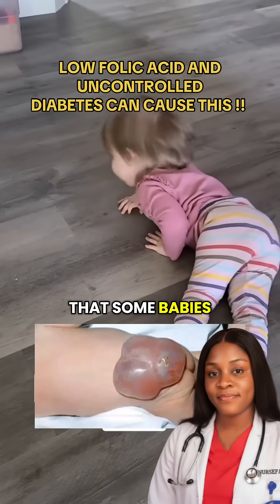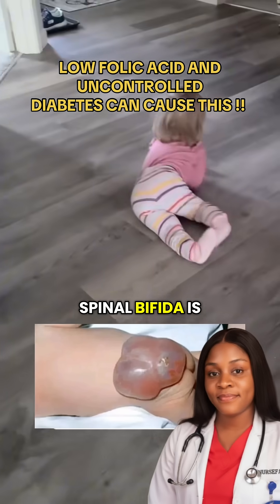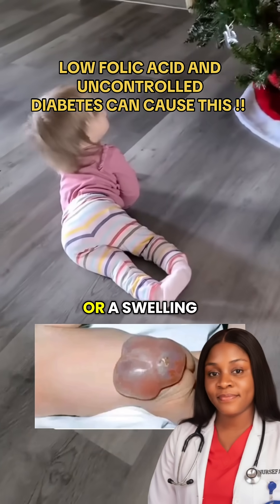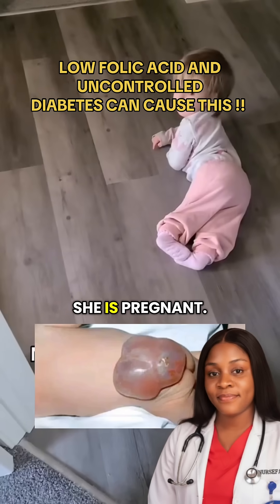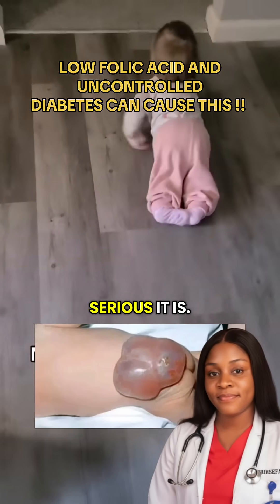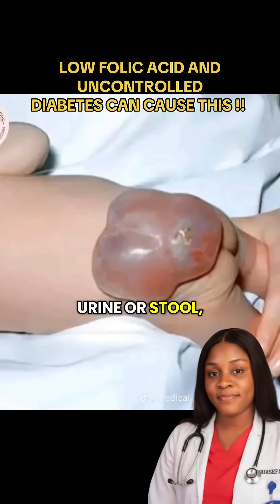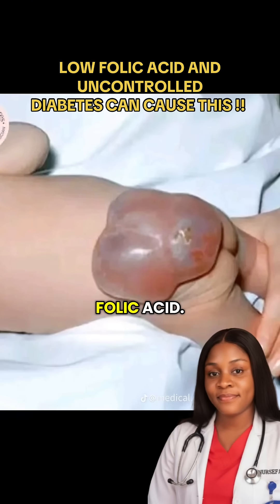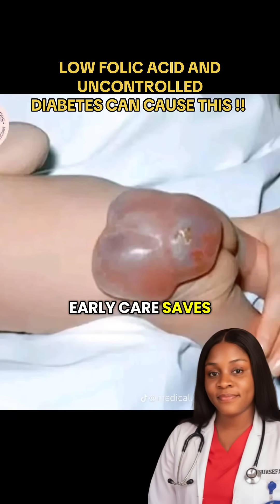LOW FOLIC ACID AND UNCONTROLLED DIABETES CAN CAUSE THIS!!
Learn about Spinal Bifida in babies, a birth defect that occurs when the spine and spinal cord don't form properly. This condition can lead to various physical and developmental challenges, including paralysis, bowel and bladder problems, and learning disabilities. Understanding the causes, symptoms, and treatment options for Spinal Bifida is crucial for parents and caregivers to provide the best possible care and support for affected children. In this video, we will delve into the world of Spinal Bifida, exploring its types, diagnosis, and management, as well as the importance of early intervention and ongoing care. Whether you're a parent, healthcare professional, or simply looking to learn more about this condition, this video aims to provide valuable insights and information to help you navigate the complexities of Spinal Bifida in babies.